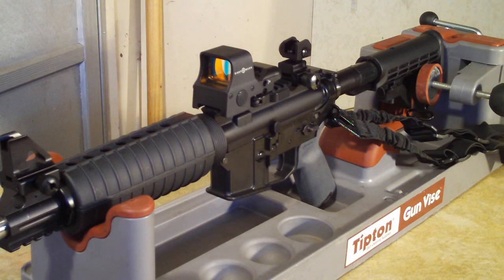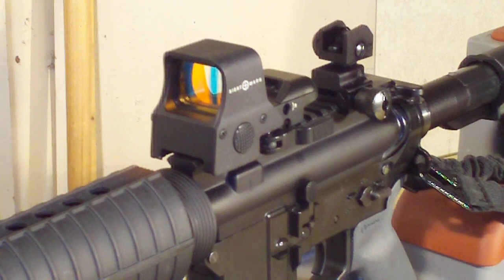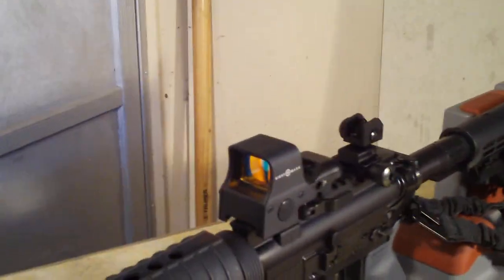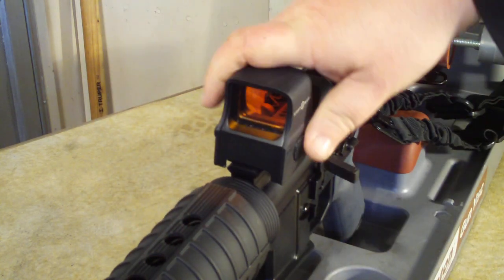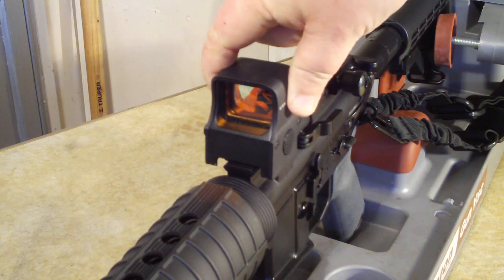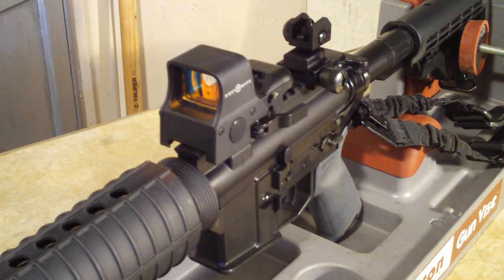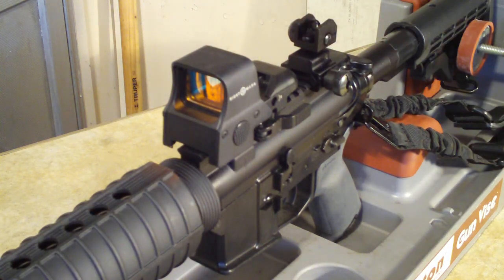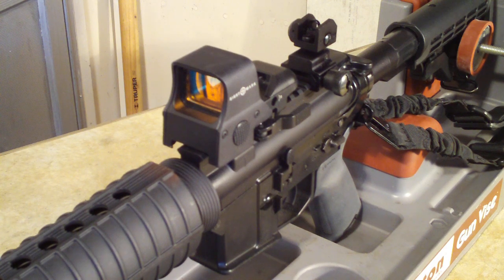Sightmark Red Dot Review.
Just as the title states.